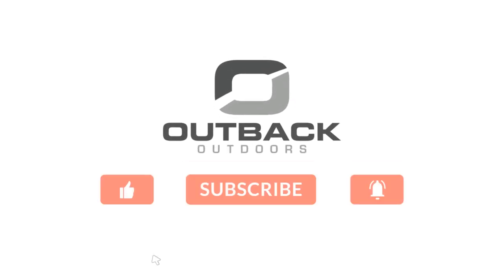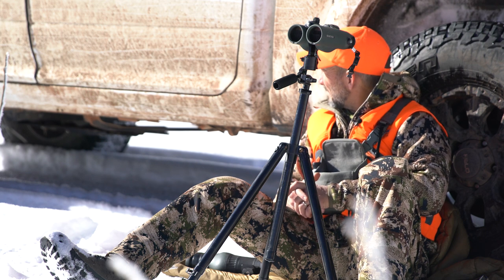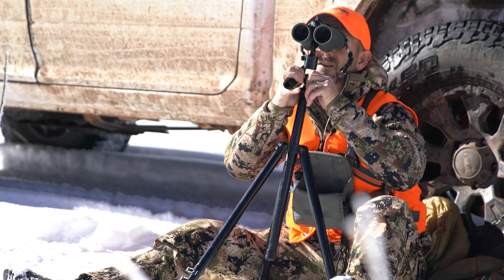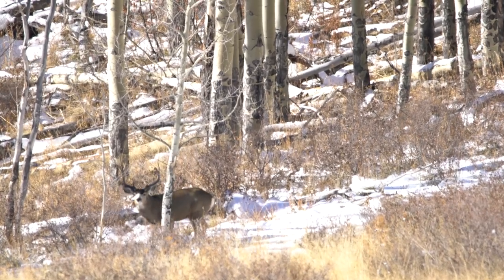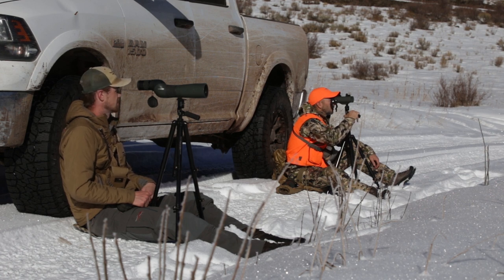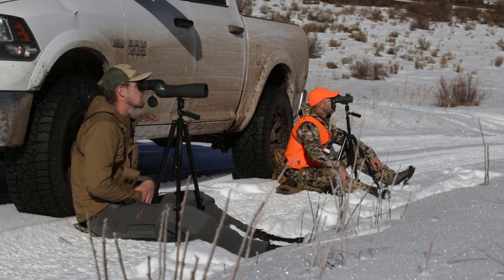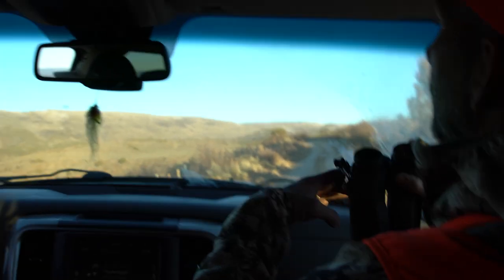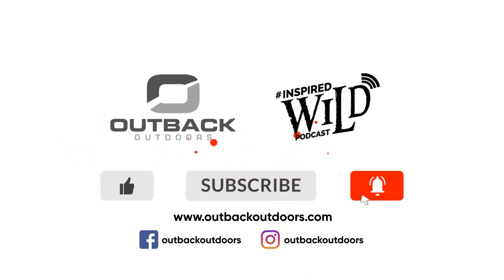4th Season Big Buck In Colorado - CO Mule Deer Vlog 1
Trevon draws a coveted 4th season Mule Deer buck tag in Colorado. Tanner and Trevon spends a lot of time behind their glass and locate many deer before they finally turn up some big bucks!